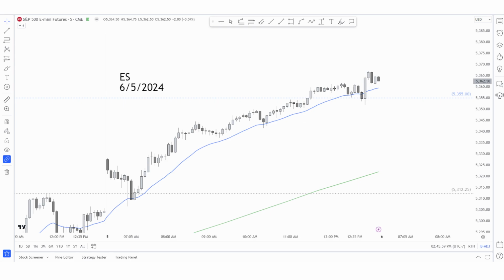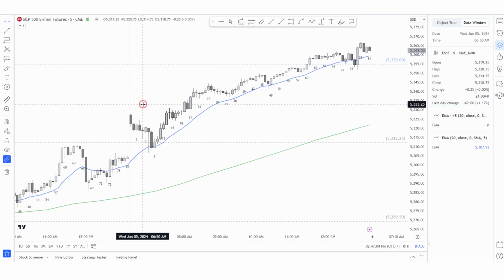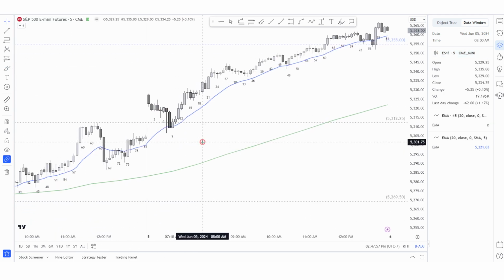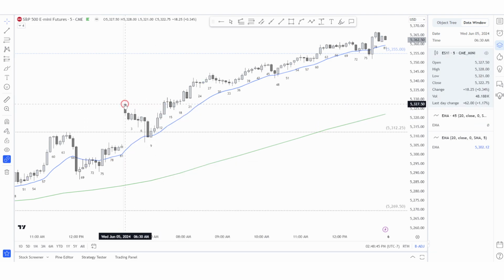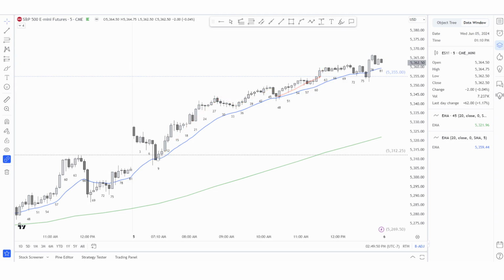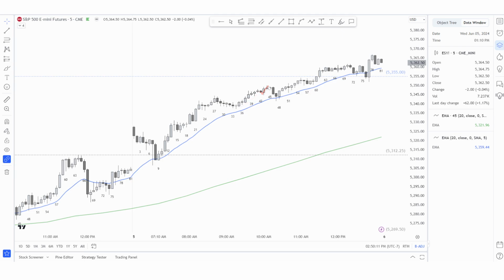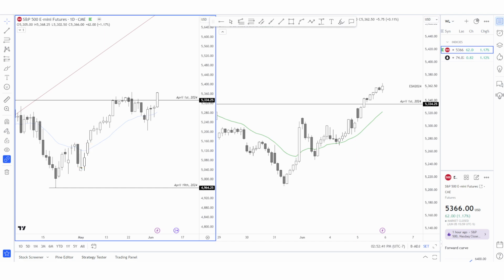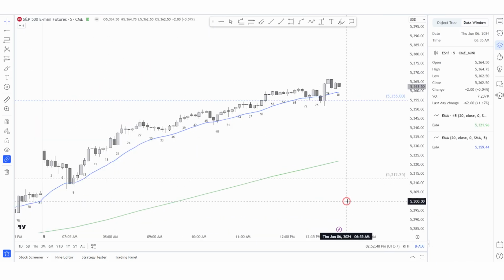Bar by Bar Analysis E-mini | June 5th, 2024